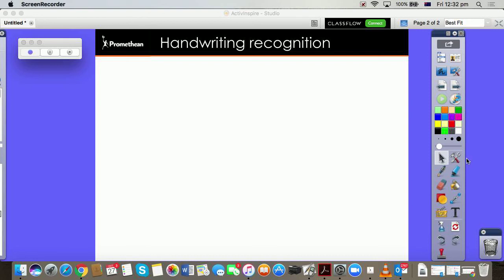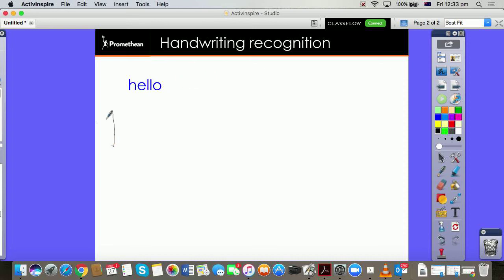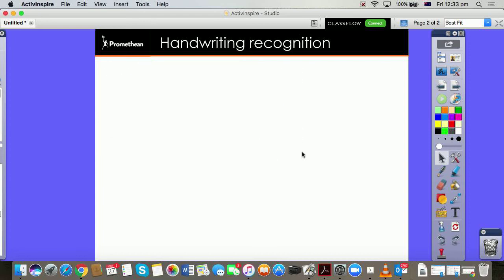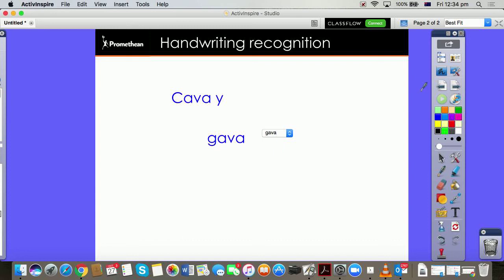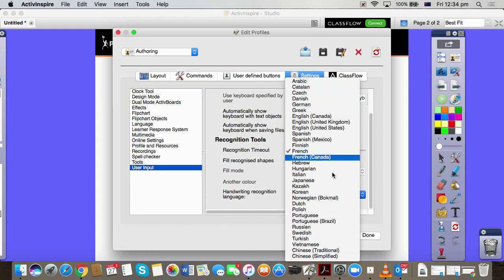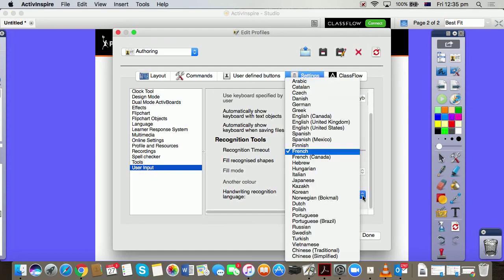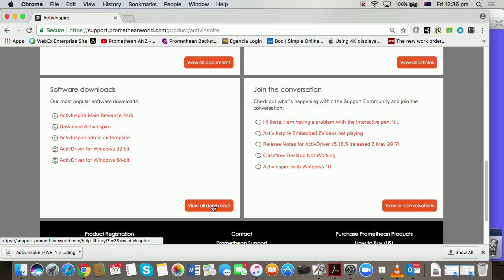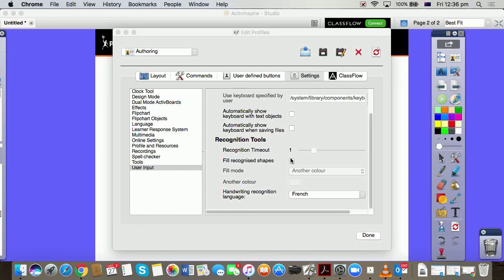Handwriting recognition on ActivInspire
Got messy handwriting? Wish you could convert it to tidy typed text in an instant? Well you can - even in different languages! Watch this wee video to learn how...